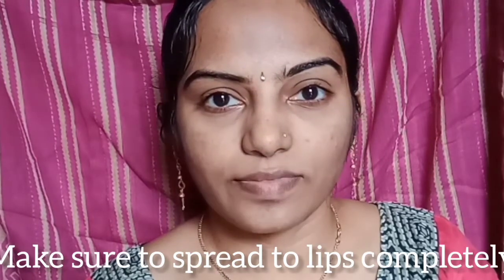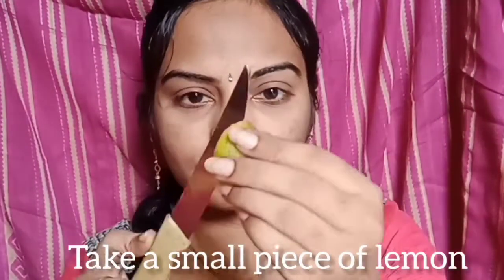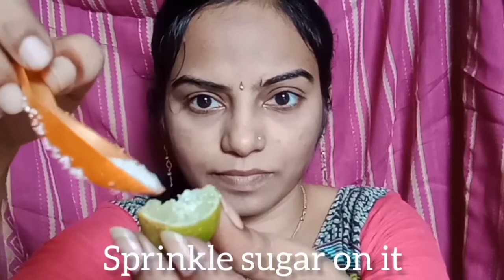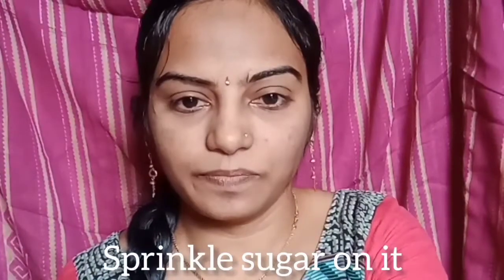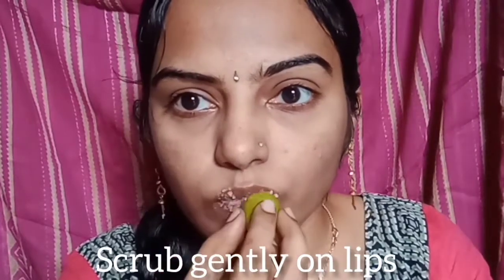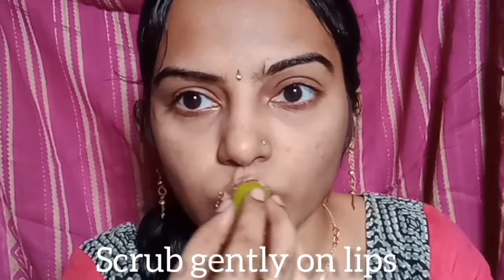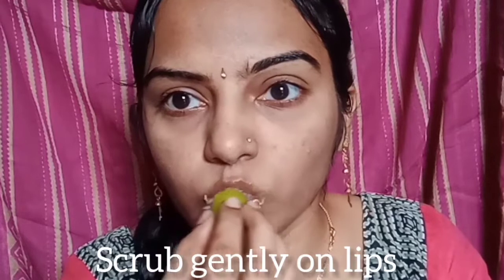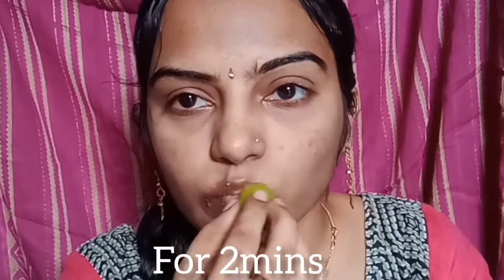స్మూత్ and పింక్ lips 5నిమిషాల్లో ఇంట్లోనే పొందండి//get pink lips naturally at home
get pink lips naturally
get instant pink lips
get smooth and shiny lips naturally
how to make lips pink at home
home remedies for pink lips

hi every one welcome to passion of telugu girl

you can make your lips soft and pink just by using lemon and sugar.
use frequently for better results.

plz avoid this if u have any cuts or wounds on lips.

thanku

keep connected to
passion of telugu girl